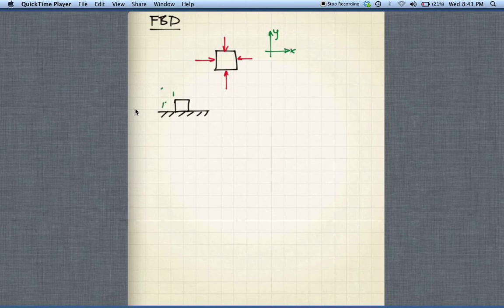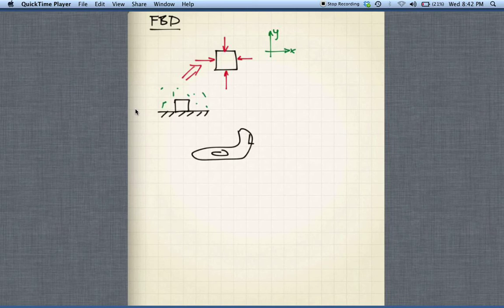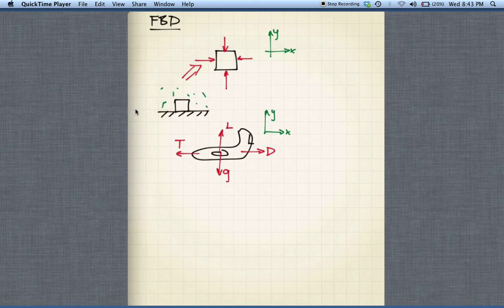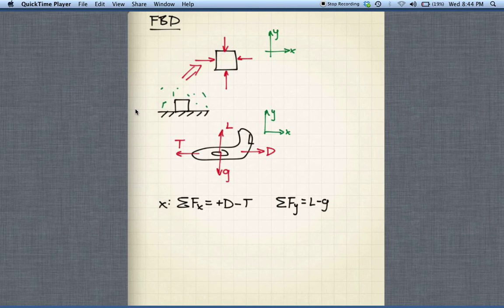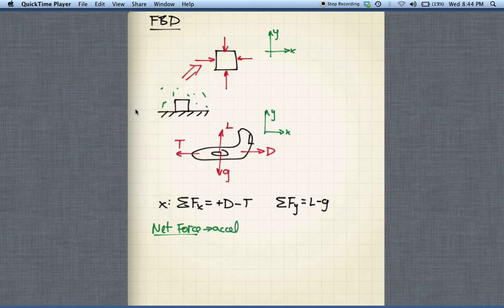Force: Free-Body Diagrams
An introduction to creating free-body diagrams, and how to use them to find net force